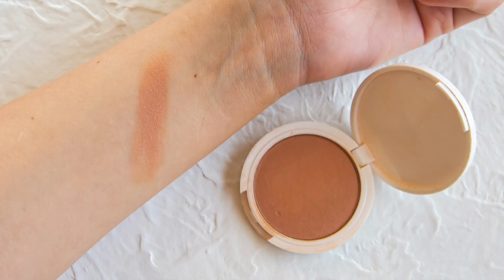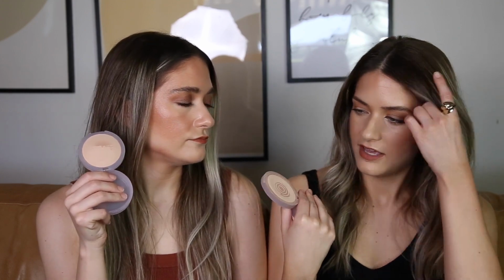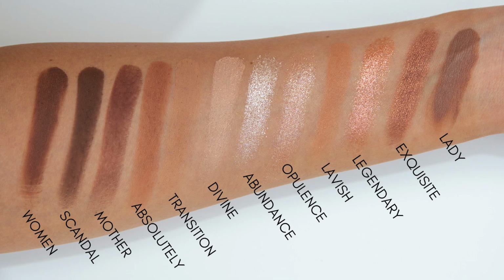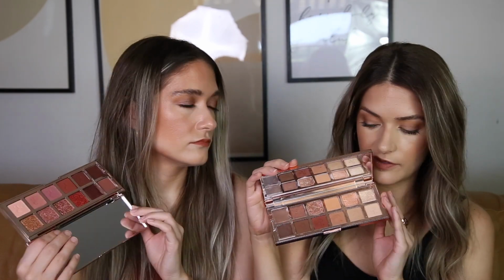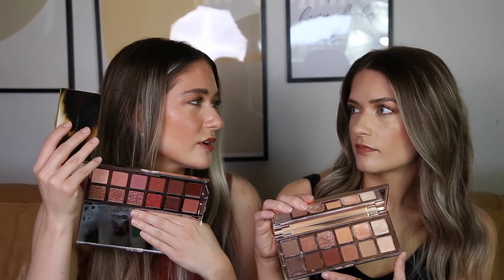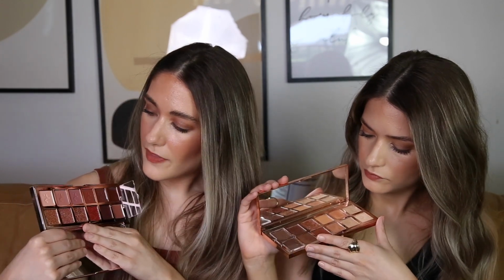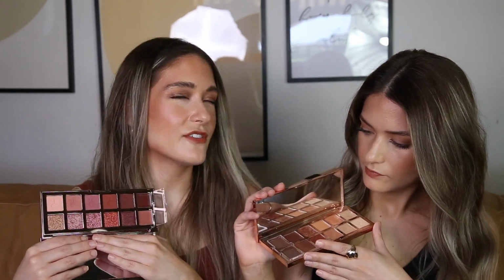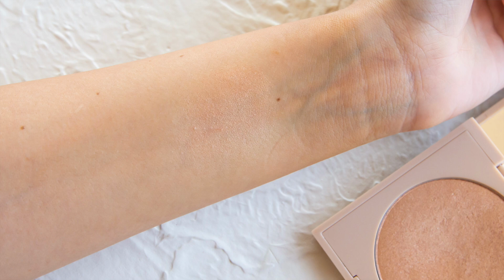Best Talc-Free Makeup | May 2022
We decided to do an updated talc-free favorites video since our last round-up was over a year ago. Let us know your favorite talc-free products! xx, B+C

• Victoria Beckham Bronzing Brick (in shade 02):
- Reel: Persona Super Blush (in Terracottata):
• bareMinerals Blonzers: Reel:
• bareMinerals Blurred Buff blush:
• Kosas Cloud Set Powder:
• Jaclyn Cosmetics Powder Moves Face Powder:
• Patrick Ta Beauty Major Dimension Palette:
• Patrick Ta Beauty Major Dimension II Palette:
• ILIA Decades Highlighter:

Beauty Pie: Use GARSOWTWINSSENTME at beautypie.com for $10.00 off!